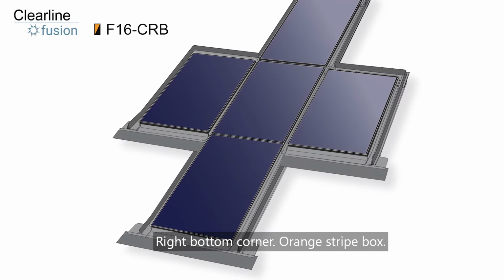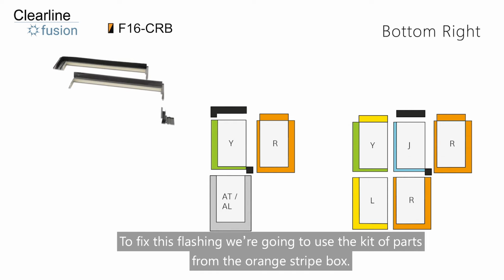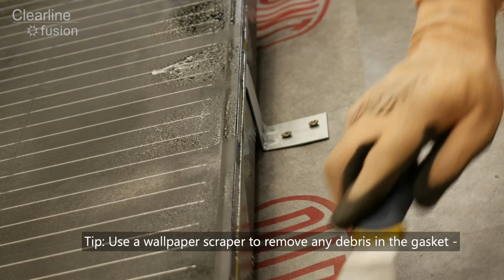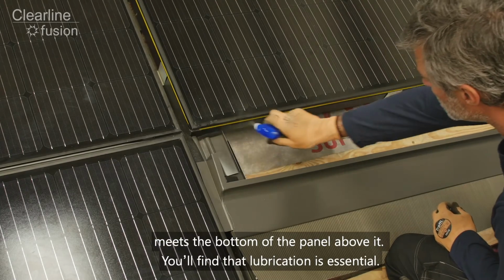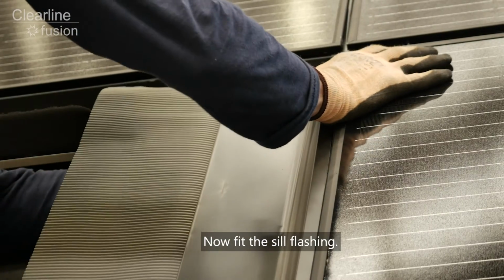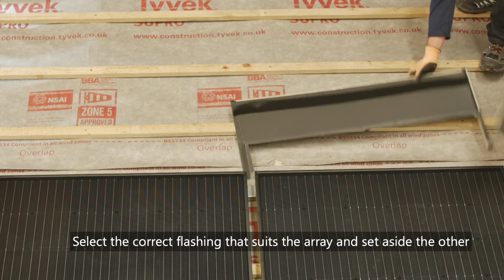CRB Right Bottom Corner Flashing Installation - Subtitled Version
Installation tutorial for CRB Right Bottom corner flashing for Clearline fusion roof integrated solar system